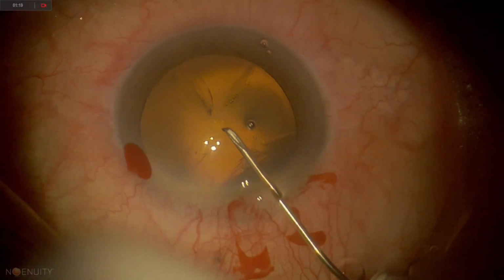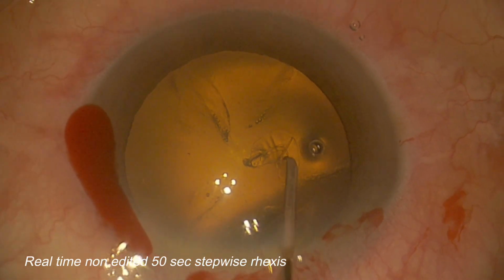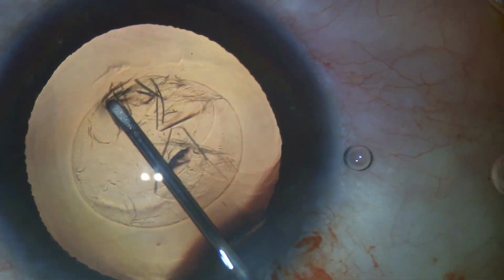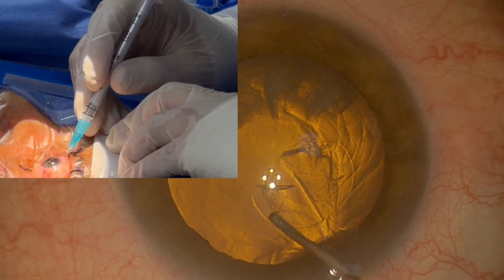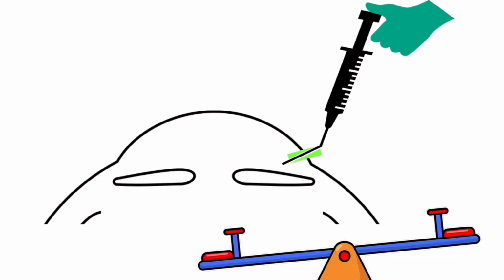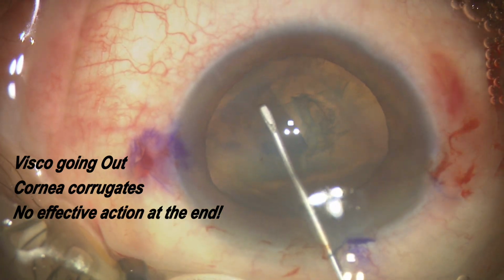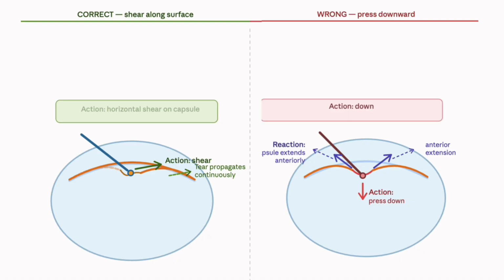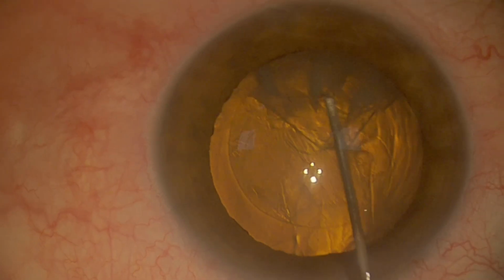Phaco_physics Episode 02: Capsulorhexis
Phaco_Physics

Episode 02 · Capsulorhexis

The circle that decides everything !

Most surgeons think of it as a manual skill.
It is. But underneath that skill — there is pure physics.

In this episode, we break down the cystotome — that simple bent needle — and reveal the physics hidden in every flick of your wrist.

You will never hold a cystotome the same way again.

 Special thanks to DrAhmad Tawfik DrRasha Mossa ❤️